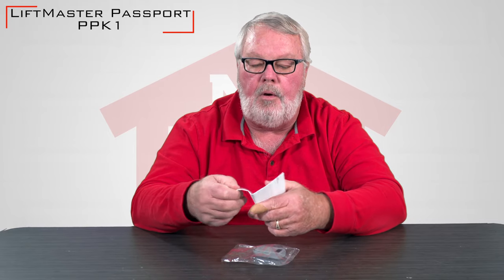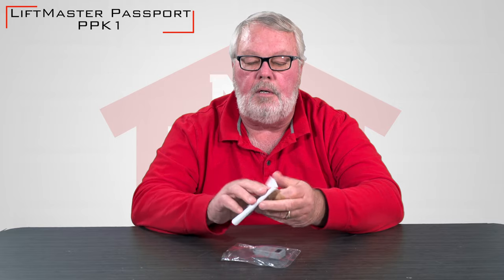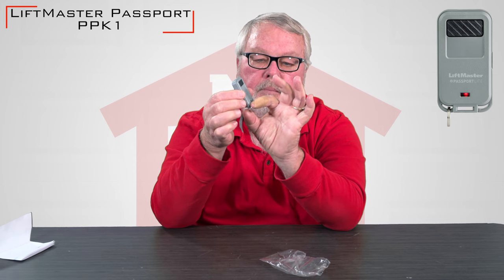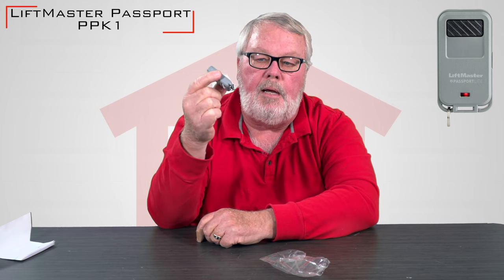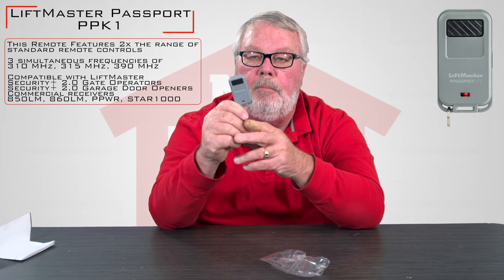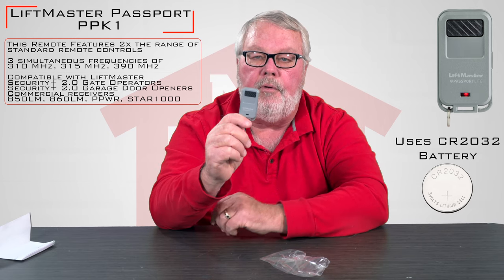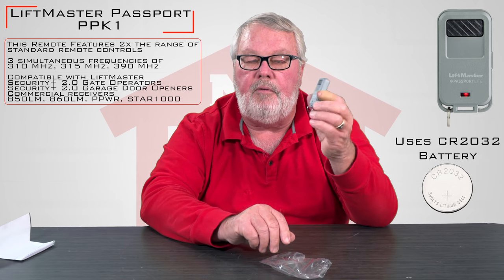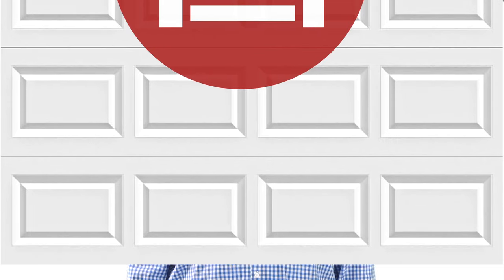Liftmaster Passport Transmitter Remote PPK1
Liftmaster PPK1 Passport 1-Button Mini Remote

•2x the range of standard remote controls

•Narrow-band transmission on 3 simultaneous frequencies (310 MHz, 315 MHz, 390 MHz)

•Compatible with LiftMaster®: commercial receivers (850LM, 860LM, PPWR, STAR1000), Security+ 2.0™ Gate Operators, and Security+ 2.0™ Garage Door Openers

NorthShoreCommercialDoor.com Production